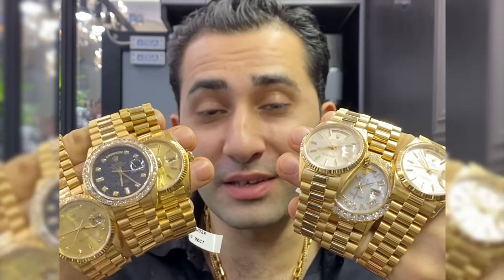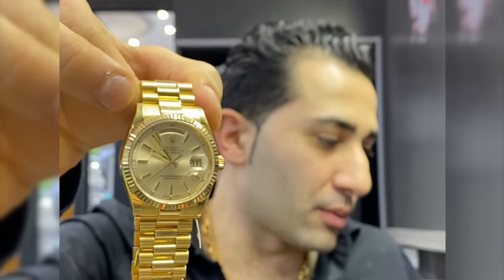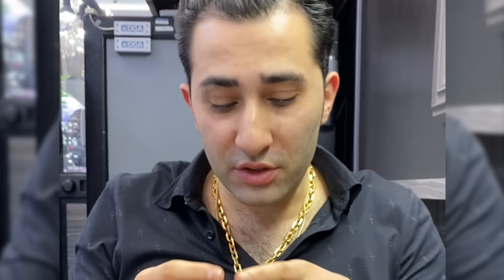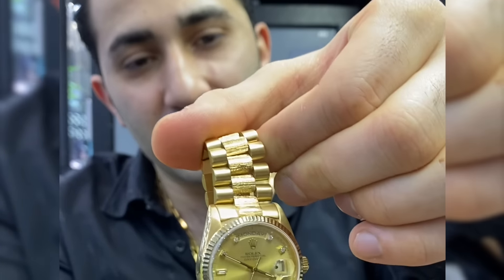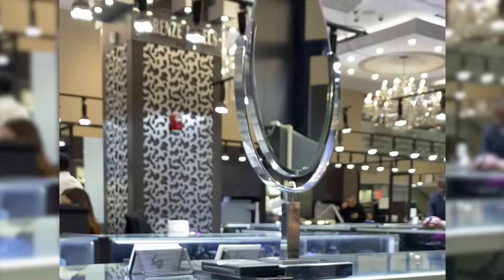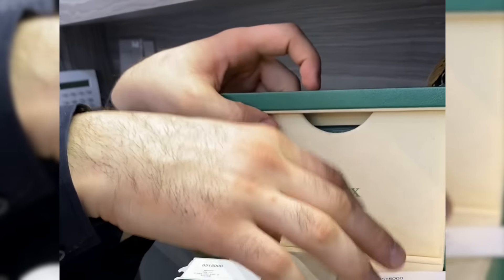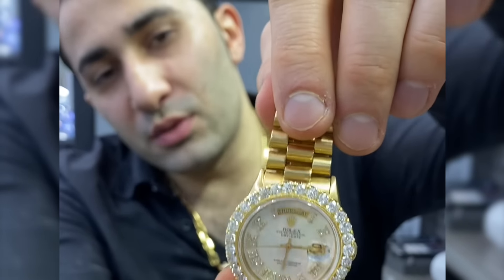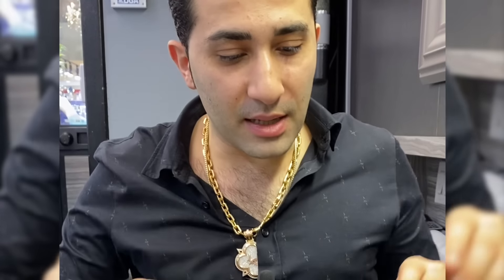PRICING GUIDE ROLEX PRESIDENTIAL !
Details on these pieces:

ROLEX PRESIDENTIAL PRICE GUIDE

The Day Date Rolex Presidential is one of the best time pieces you can own. However acquiring one can be tricky. Here’s your intro, if interested hit 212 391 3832 and our staff will take care of you

Custom line call here (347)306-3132
Grillz line call here (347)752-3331

TraxNYC is located in New York City’s famed diamond district. We offer the most exclusive pieces and the most unbeatable prices.

COME SEE US: 64 W 47TH ST, NEW YORK NY 10036